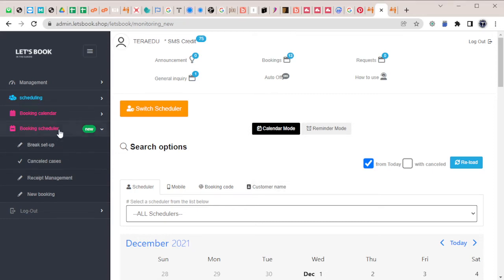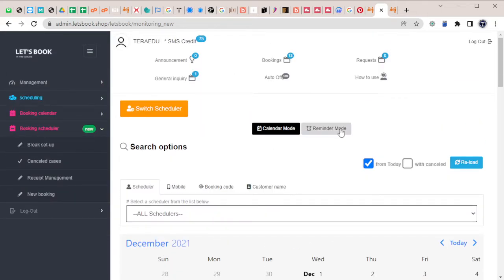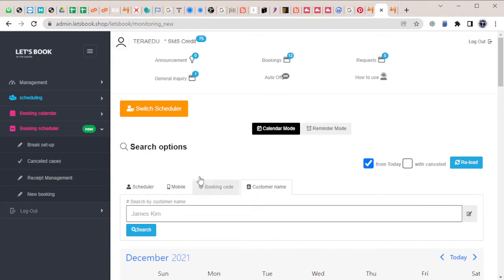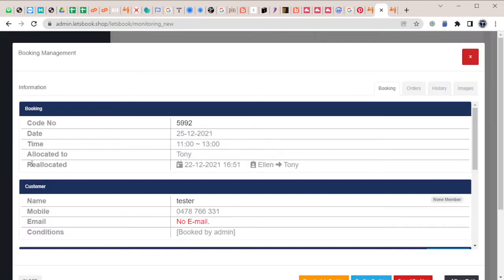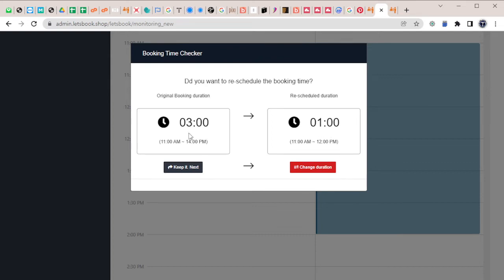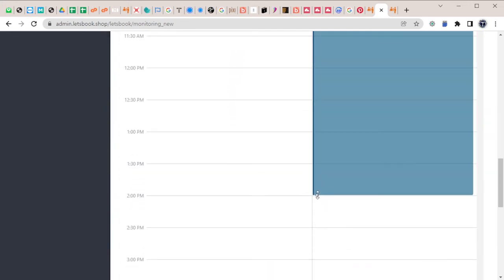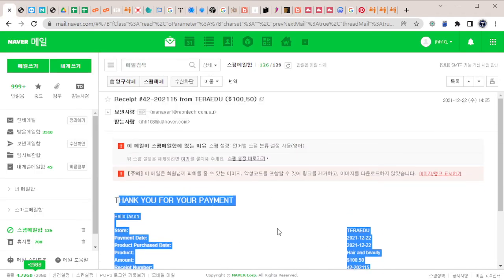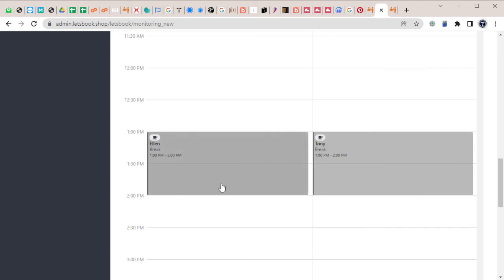Booking scheduler - En version